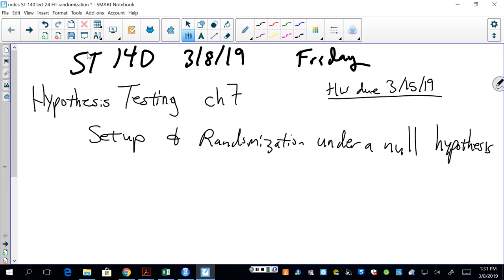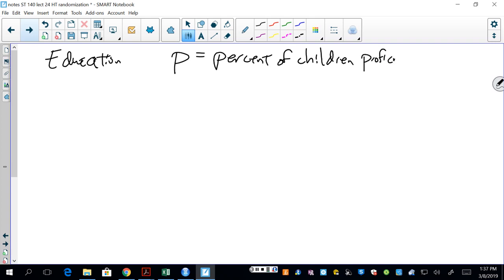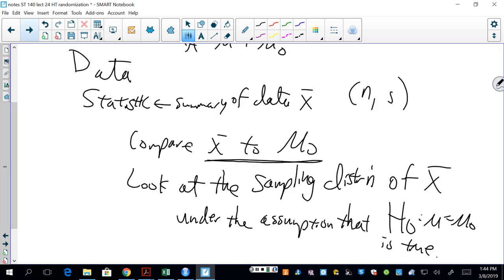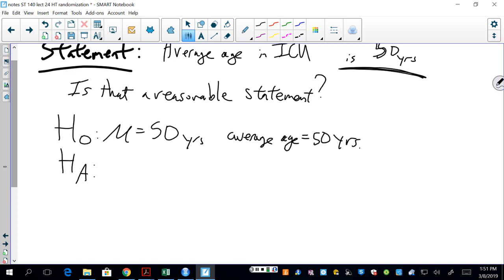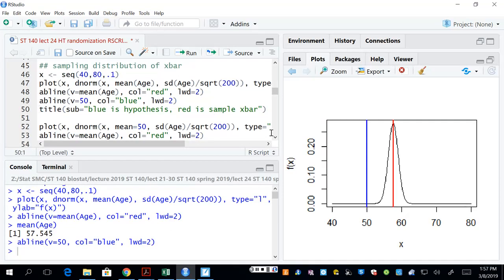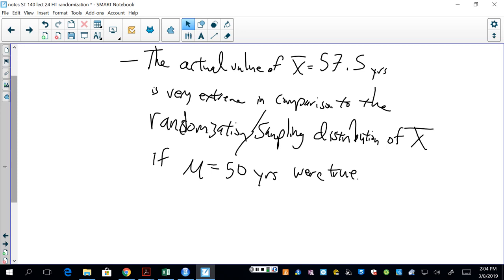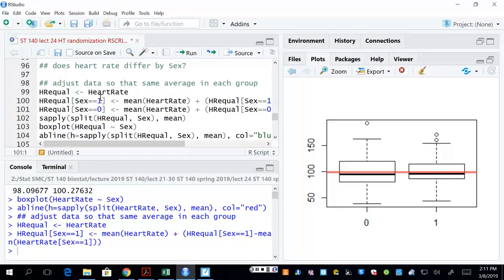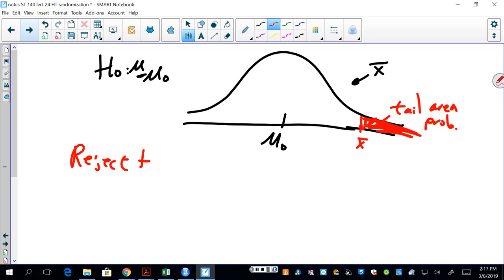Fri, Mar 08, 01 30 PM